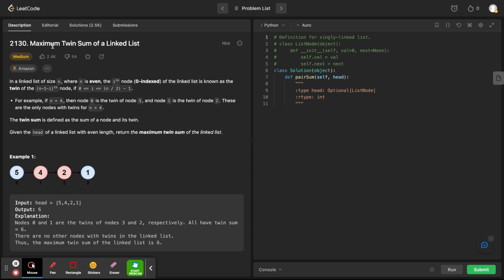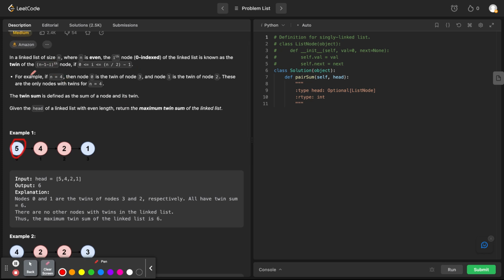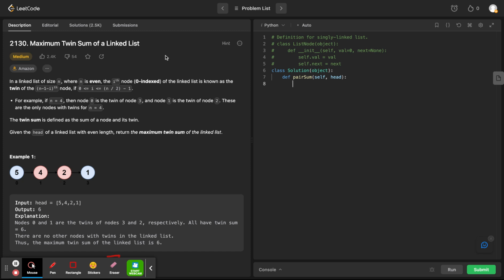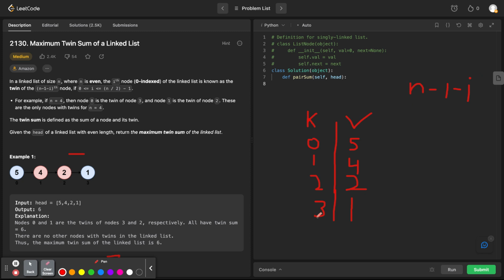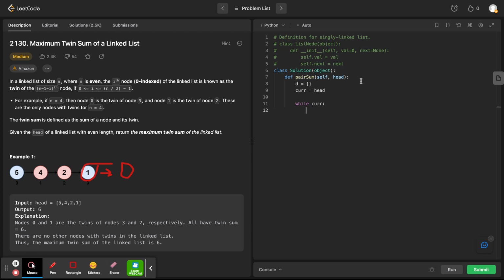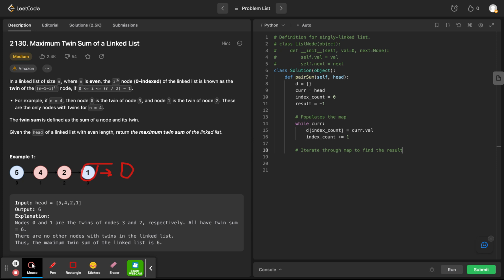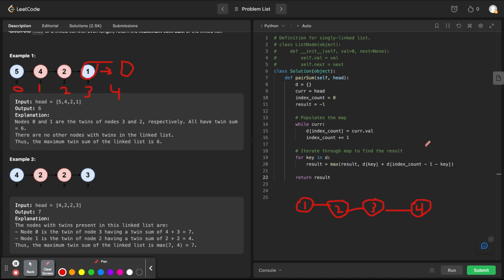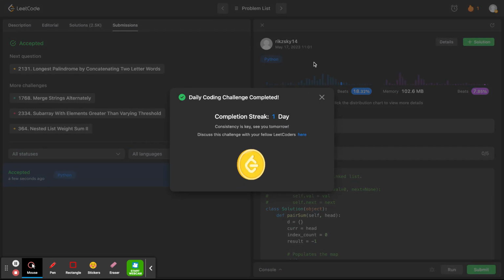2130. Maximum Twin Sum of a Linked List